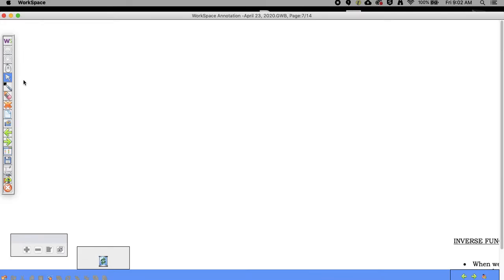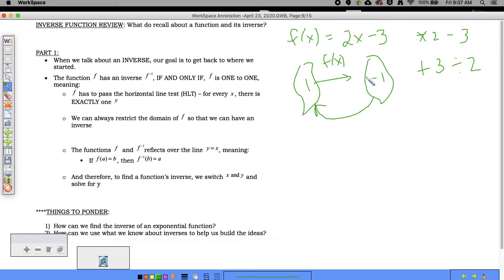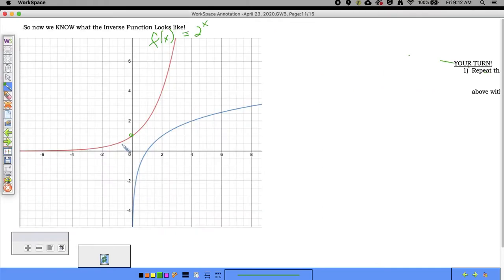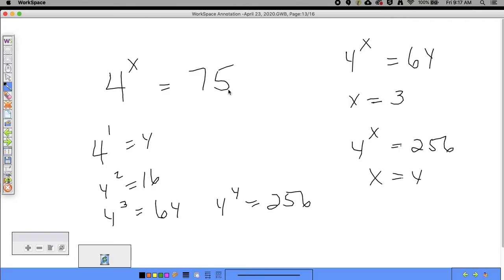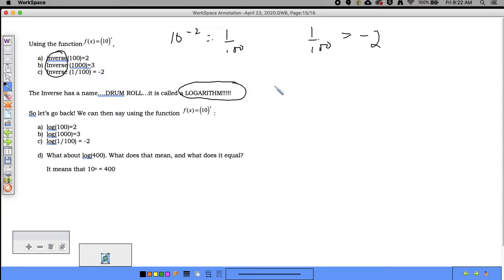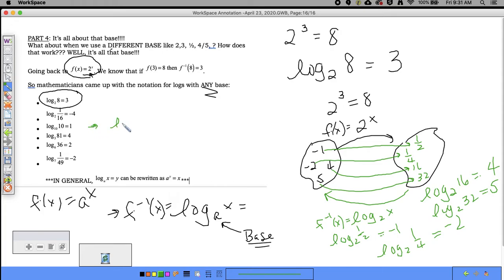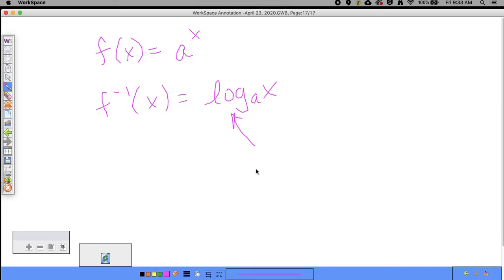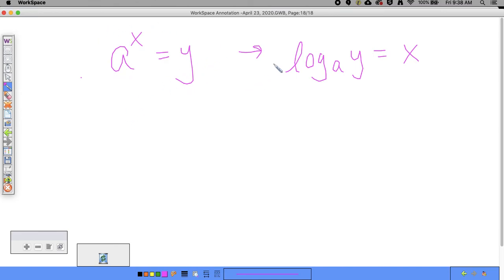Intro to Logarithms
Segueing from exponential functions to understanding its inverse, we use the properties of inverses to introduce logs